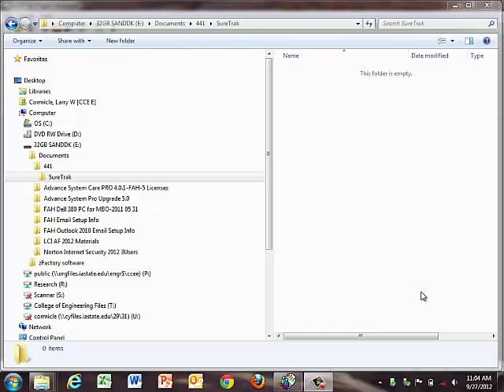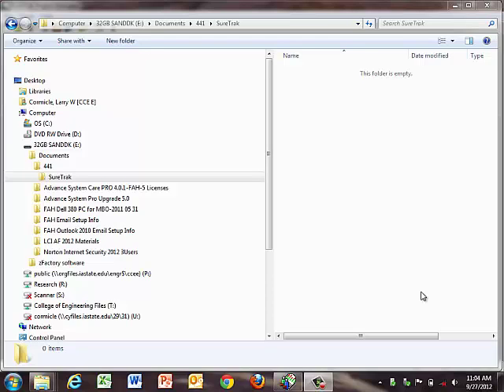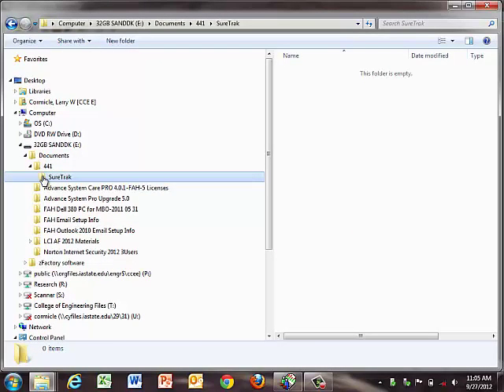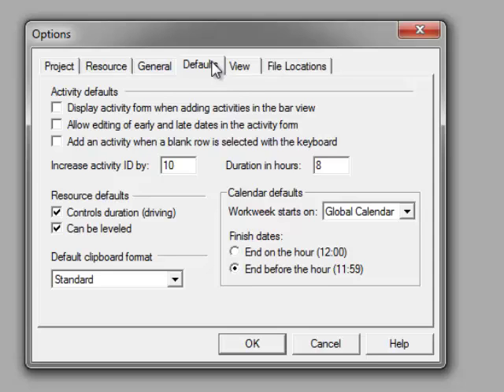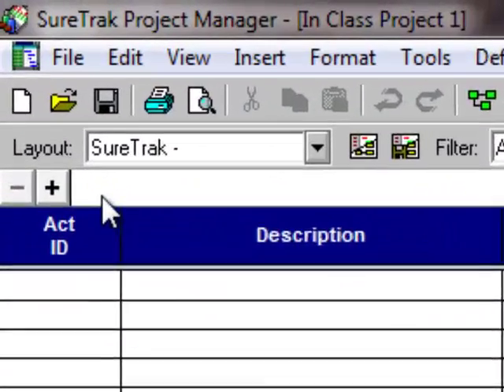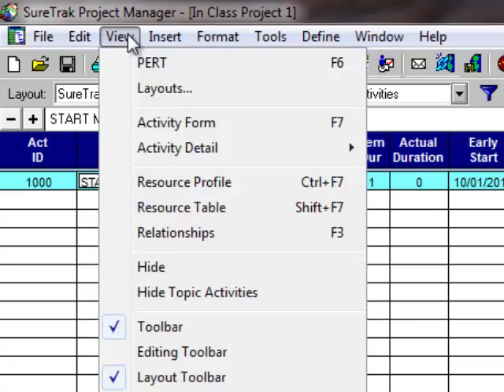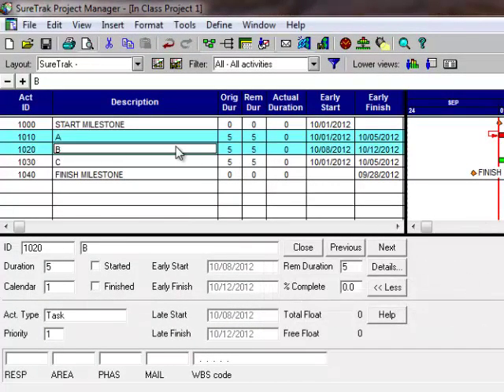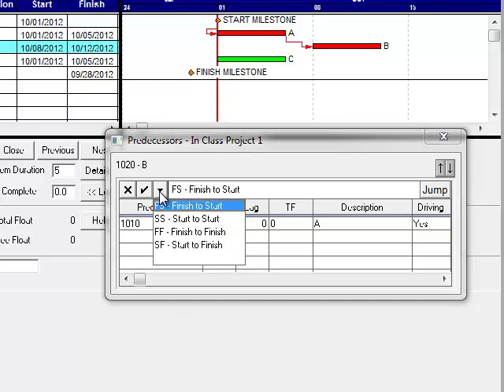Intro to SureTrak 3.0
SureTrak 3.0 Introduction